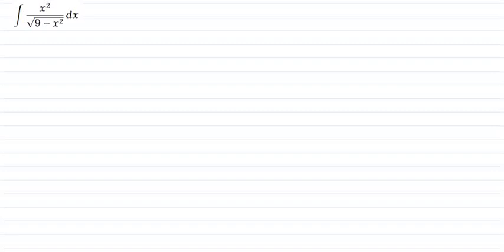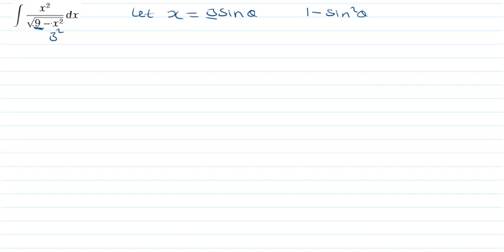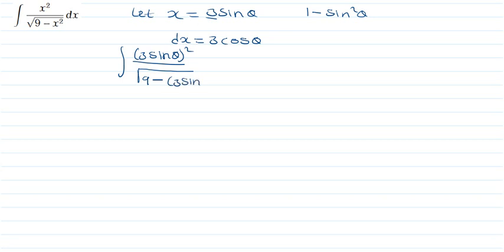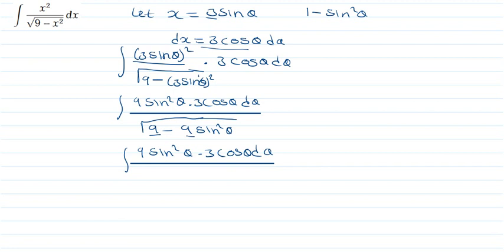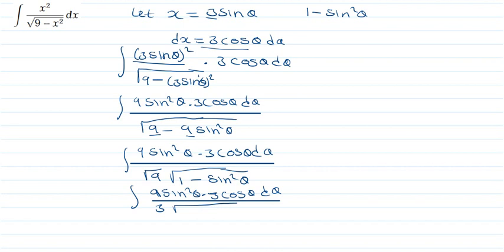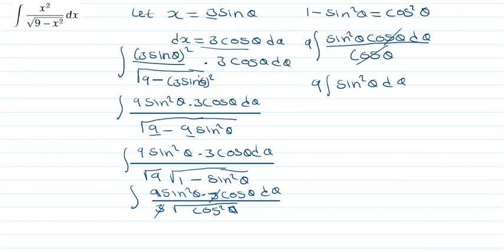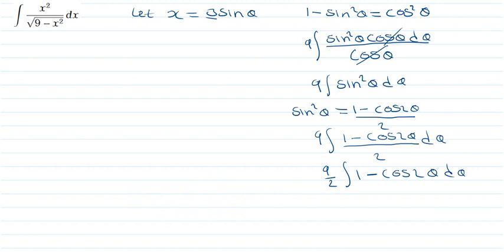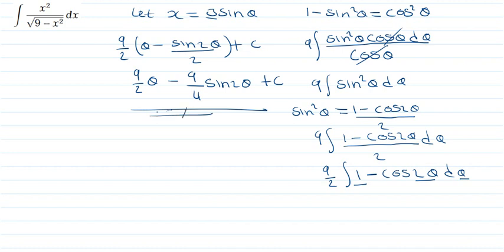trig substitution x^2/sqrt(9-x^2)